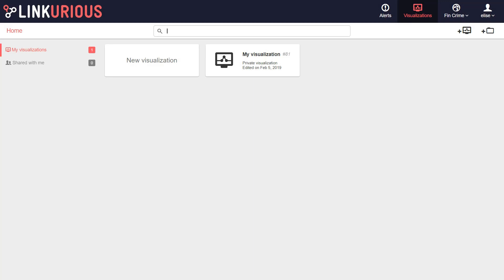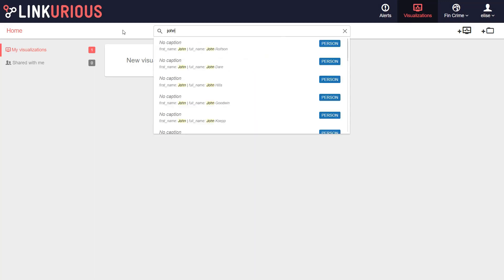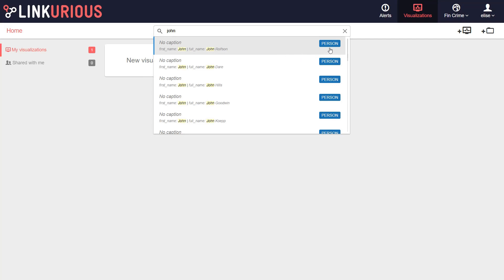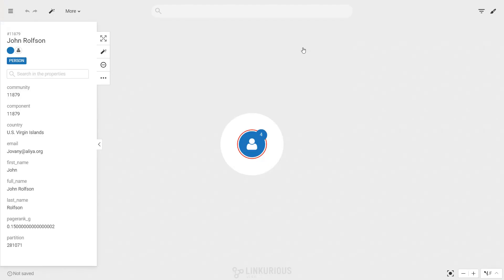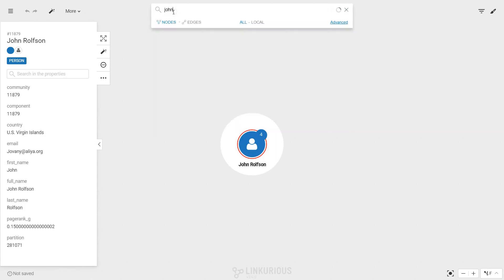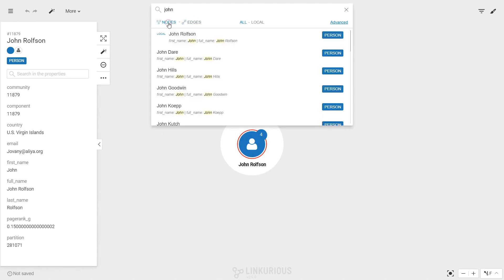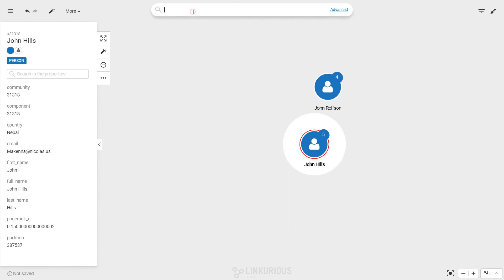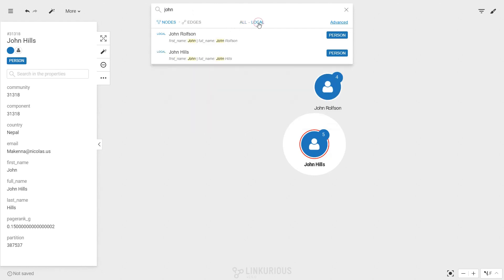Linkurious Enterprise Tutorial - Basic Search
Learn how to do basic search in Linkurious Enterprise. This video is part of a tutorial series explaining how to use Linkurious Enterprise.

Linkurious Enterprise is an on-premise graph visualization and analysis platform helping teams of analysts detect and investigate threats such as fraud, money laundering, cyber threats and other criminal activities. It uses graph technology and data visualization to turn complex datasets into interactive visual networks.